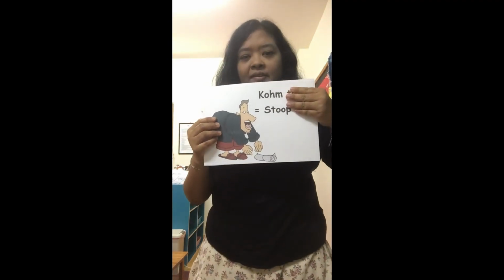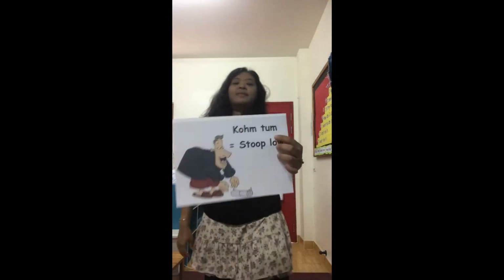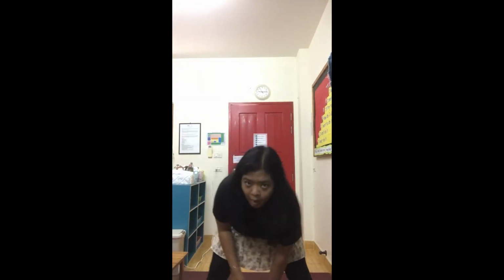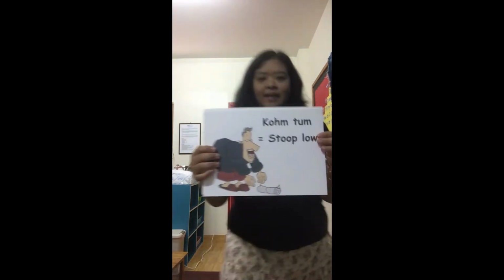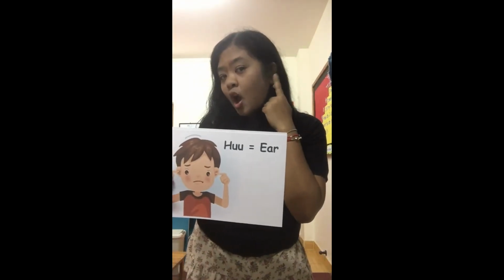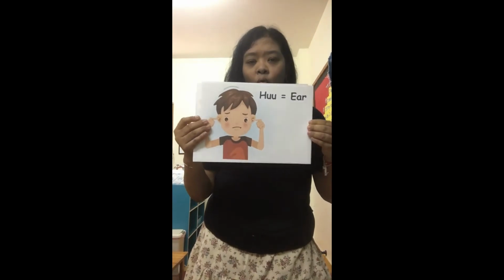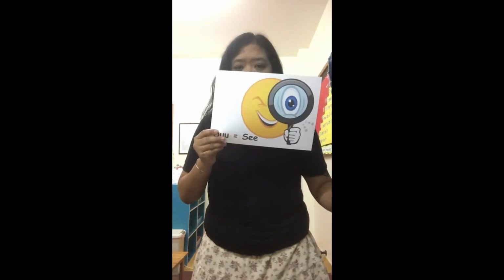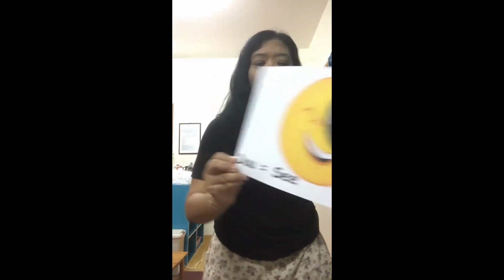Thai Studies and Culture: Year 5 and 6: Verb and action words: Dancing gohm tum song